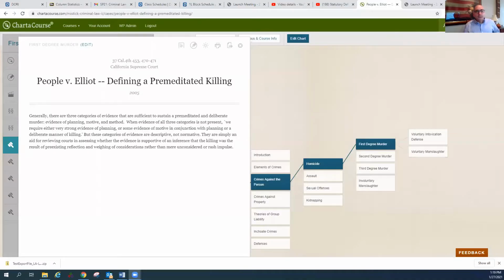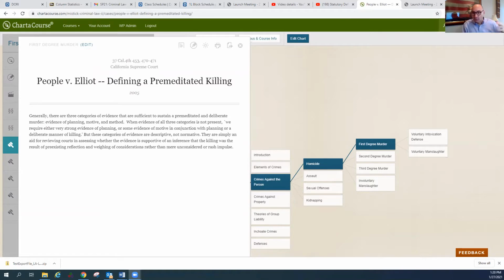Elliot factors for premeditation